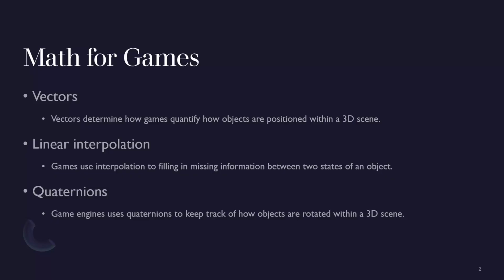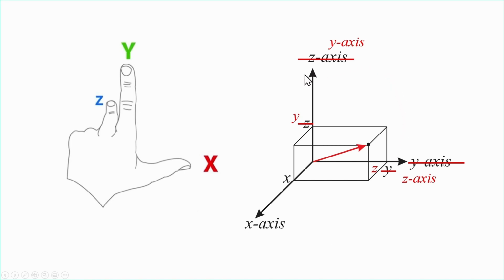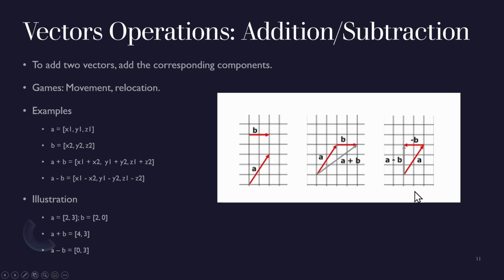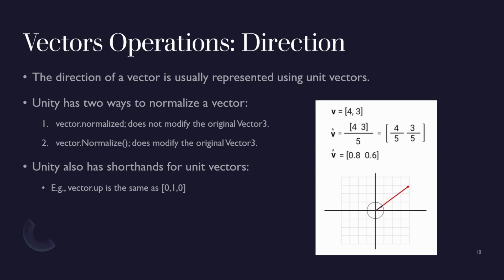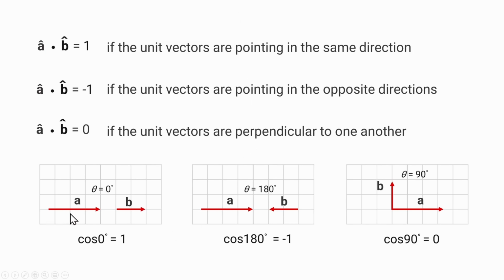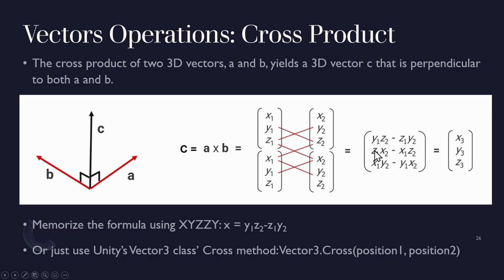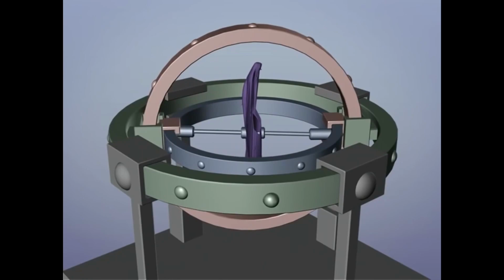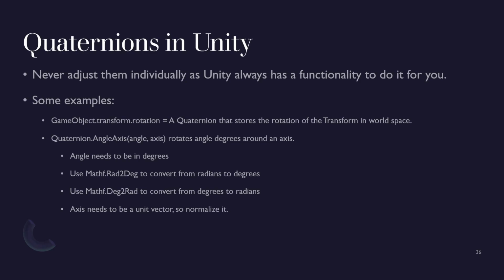PsyDuck Hunt Tutorial - Episode 5 - Math for Games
In this module we are going to refresh the math needed to move, scale and rotate objects in a 3D game engine.

Goals
- Understand vector math for games and know how to apply it in Unity
- Understand the principal axis, Euler rotation and Quaternions and know  -how to use them in Unity
- Understand gimbal lock and how to avoid it
- Understand linear interpolation

Timestamps
0:00 Intro and overview
1:12 What is a vector
3:19 Vector dimensions
4:18 Left-hand coordinate system
5:12 Magnitude: Distance between two vectors
6:50 Multiplication: Scaling vectors
7:46 Addition/Subtraction: Moving
9:05 Quiz 1
10:59 Unit vectors, the Unit circle and Normalization
11:53 Direction
13:56 The dot product
16:16 Using the dot product and interpreting it
17:55 Quiz 2
19:10 The cross product
22:26 Linear interpolation
24:15 The principal axes
24:53 Euler rotations
25:31 Gimbal lock
27:09 Quaternions
28:24 Pros and Cons of Euler and Quaternions
29:25 Quaternions in Unity
30:32 Wrap-up